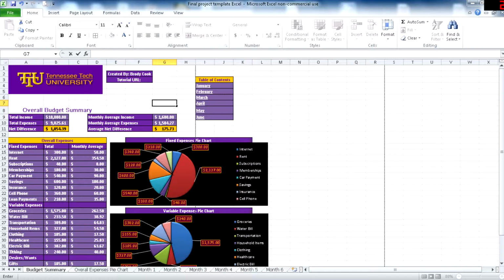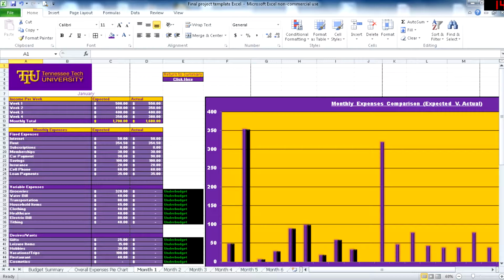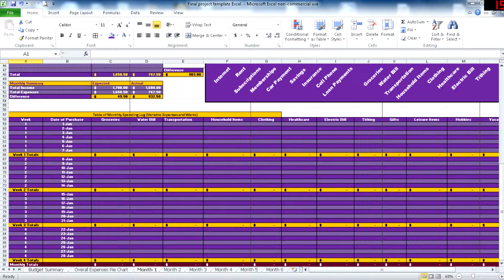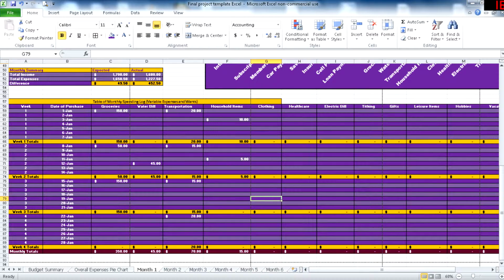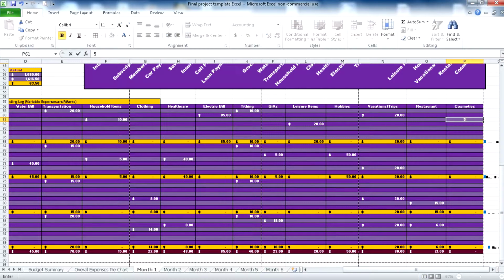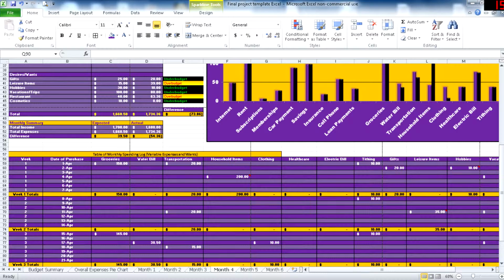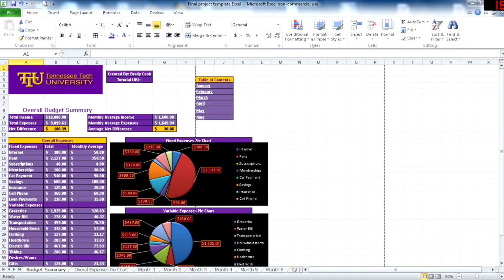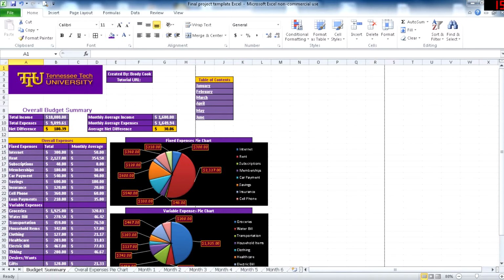Budget and Spending Log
I have created a Budget and Spending Log to track my spending and budget. I will insert the template in the description as soon as it is graded for the class I did the project for.

This template is designed to track your spending ad budget, and this video shows you exactly how to use the functionality within the application as well as a few tips and tricks for budgeting.

I did the entire project myself and it took quite a bit of time, but it was worth it, and I think the final product is excellent.

The music is by BASSPARTOUT and is entitled Trust Your Heart - Positive Acoustic Instrumental Background Music for Video.